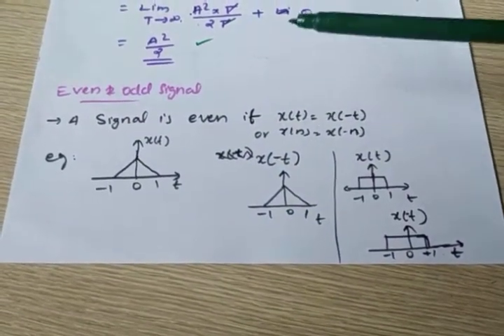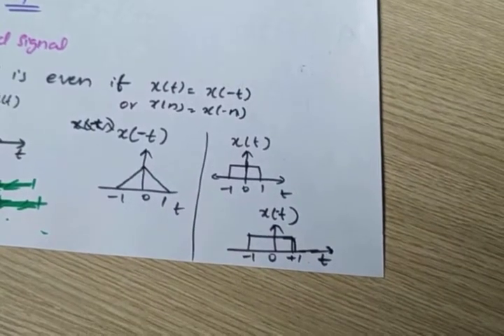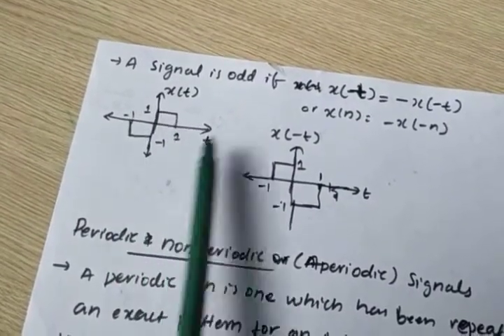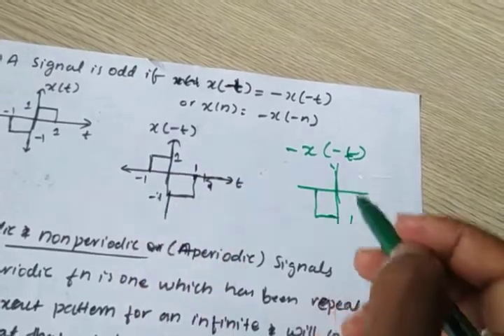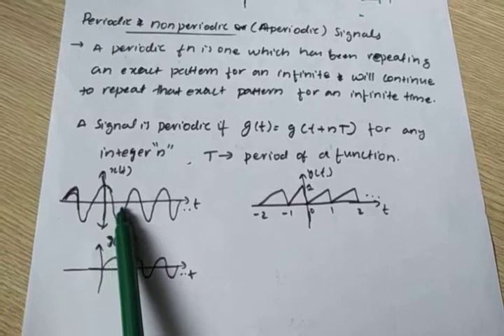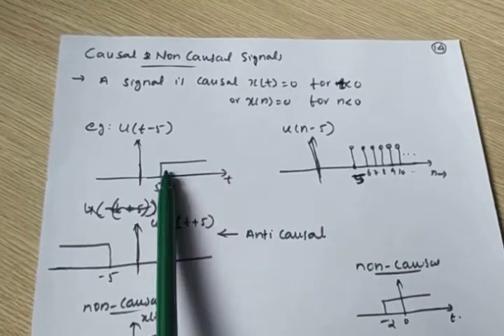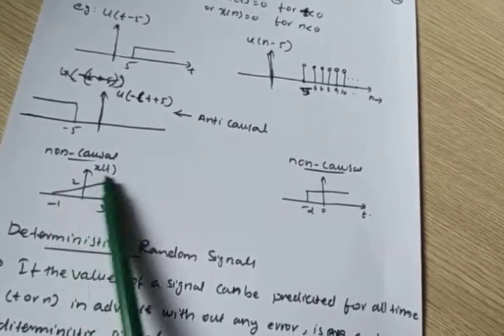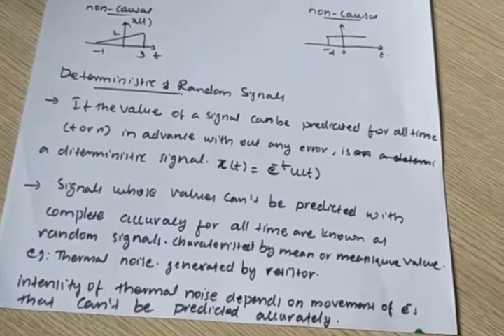Classification of signals Part 2